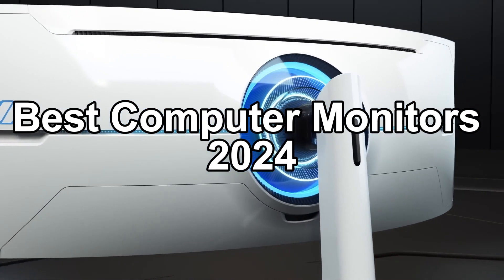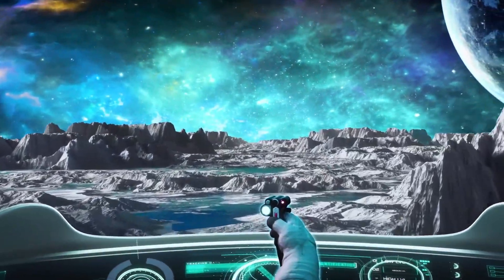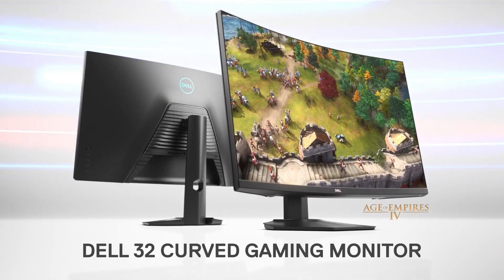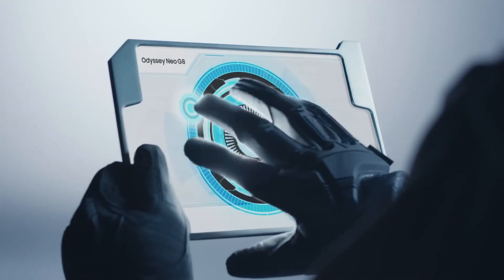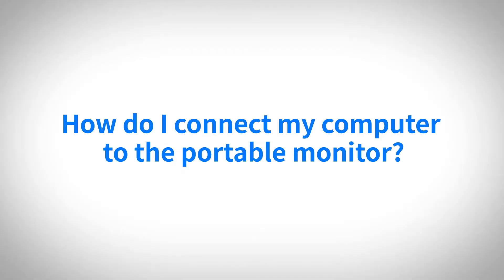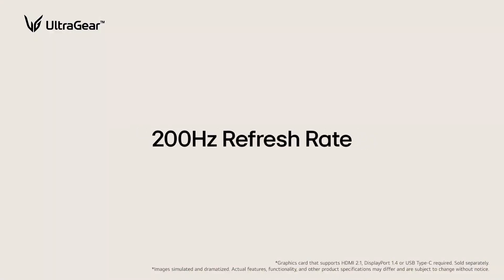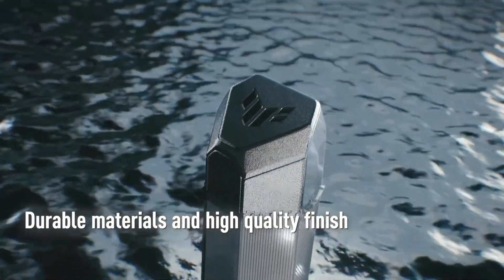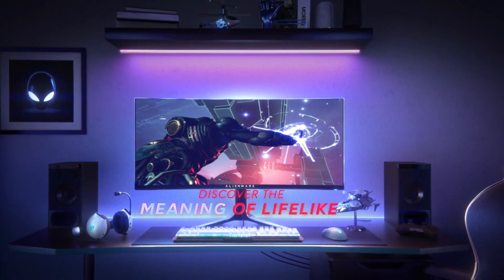Best Computer Monitor 2023 [These Picks Are Insane]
Best Camputer Monitor 2023 [These Picks Are Insane]

07-Samsung 49-Inch Odyssey G9
06-Dell S3222DGM
05-Samsung Odyssey Neo G8
04-Nexigo NG17FGQ - Nexigo NG17FGQ
03-LG UltraGear 45GR75DC
02-Asus TUF Gaming VG28UQL1A
01-Alienware AW3423DWF

Hope you enjoyed my Best Best Computer Monitor 2023